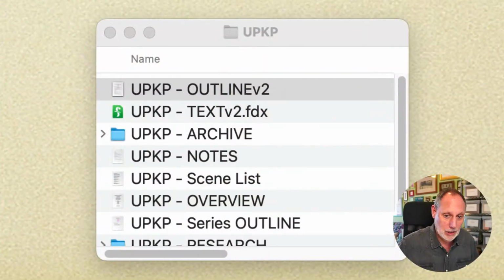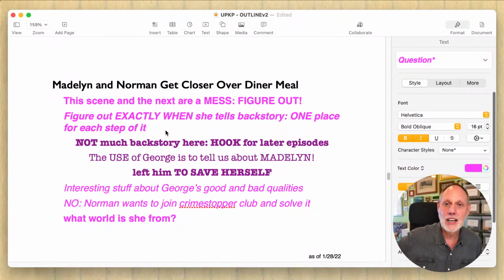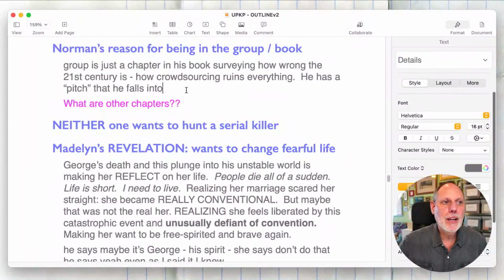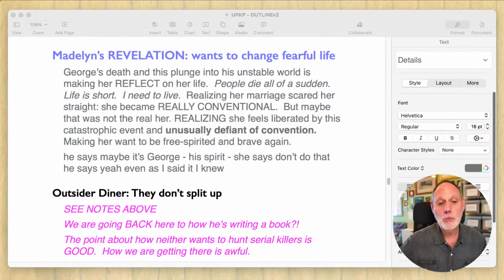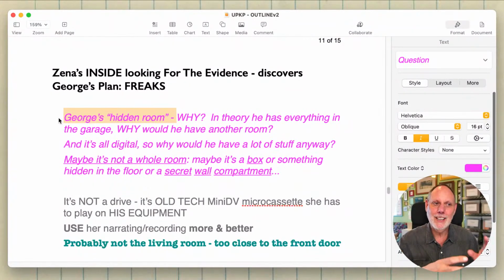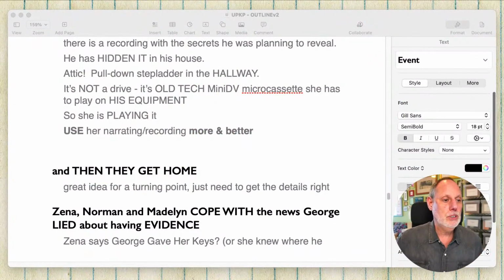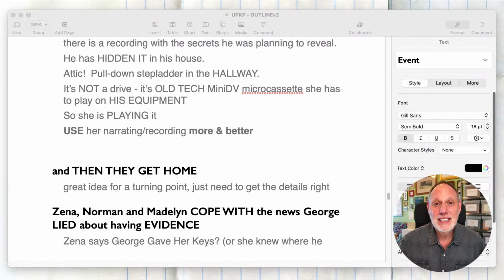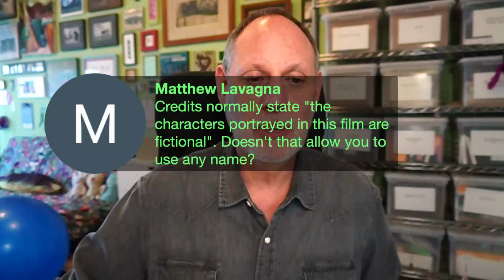LIVE - SCREENWRITING STEP-BY-STEP: Session #120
TODAY’S WORK:  Rewriting - Day 13.  More working through the Outline, note-by-note - solving problems before I rewrite the scenes.
We ALSO discuss: what do all those “color pages” mean on production scripts - and should you use real names when writing about real people in history?